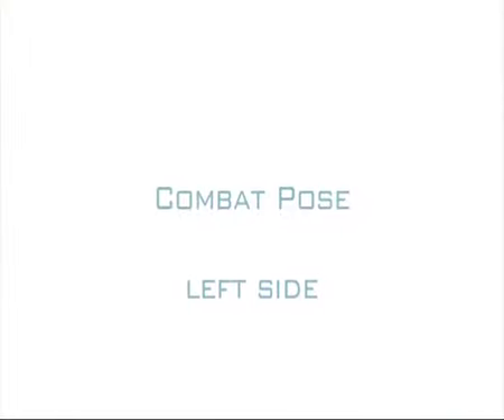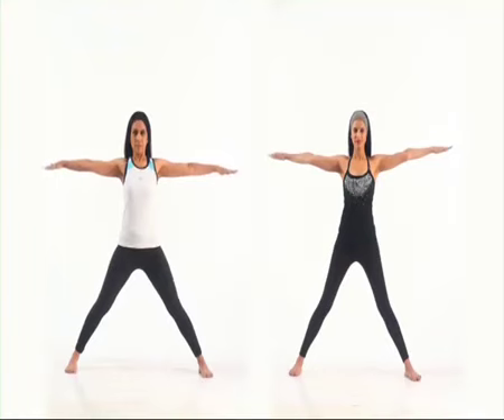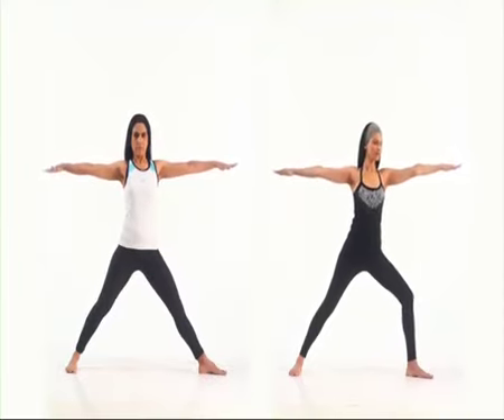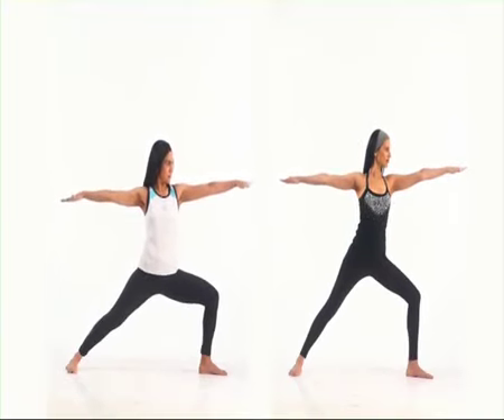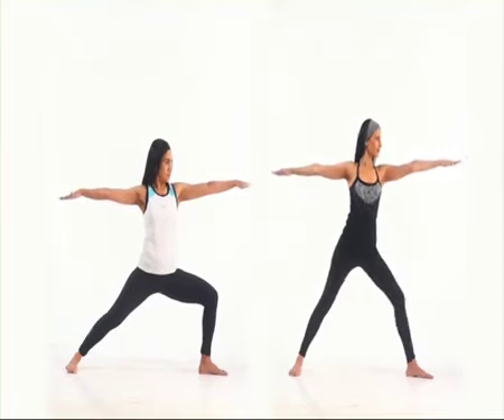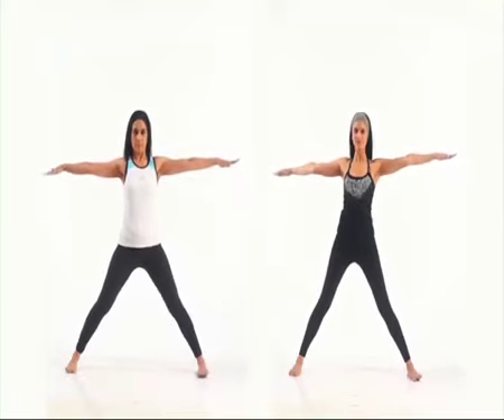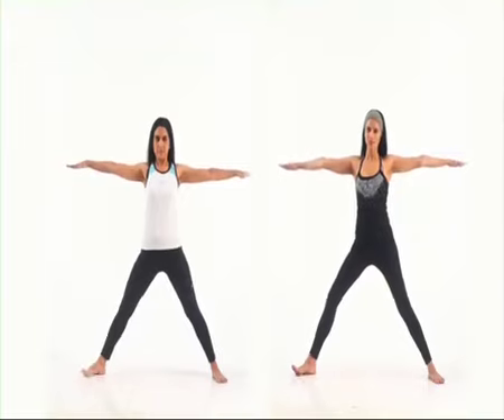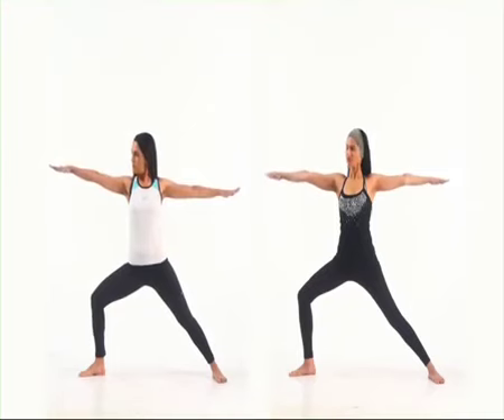Calm Sutra - Combat Pose | Dr Dilip Nadkarni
Calm Sutra by Dr Dilip Nadkarni

Calm Sutras -Vertical Yoga -- The Anywhere, Anytime, "Standing Yoga" with a Smile. Vertical Yoga will improve your posture, your core muscles and your body language. Vertical Yoga will keep you in the moment and help you rise above your tensions and worries. X-press Yoga will help you take a short break from your desk and rejuvenate. Easy Chair Yoga shows you how to stretch your muscles at your work-station, in your chair. Calm Yoga Breathing exercise will help you bust stress instantly. Calm Yoga Breathing exercise will help you bust stress instantly. SWAR Yoga is a form of musical meditation. "Calm Bhog" - Good nutritional practices to make you healthy and happy.

Benefits: Groin